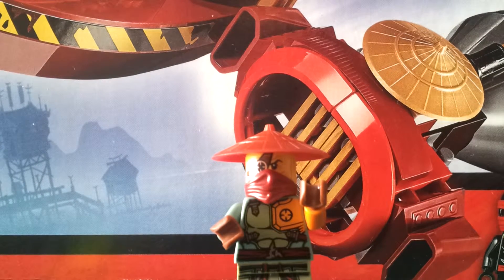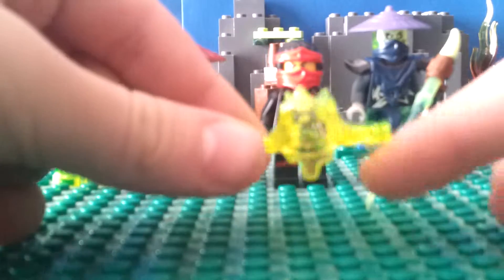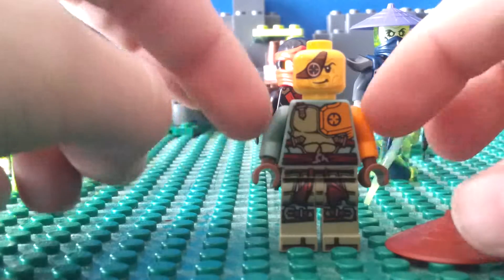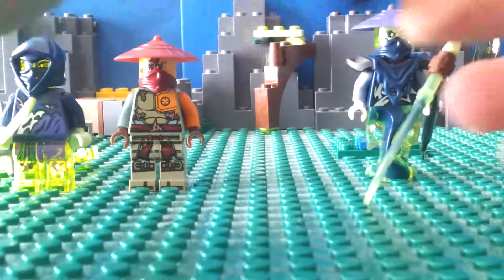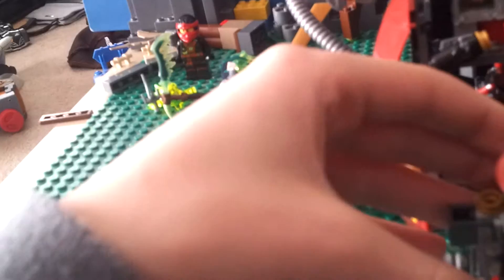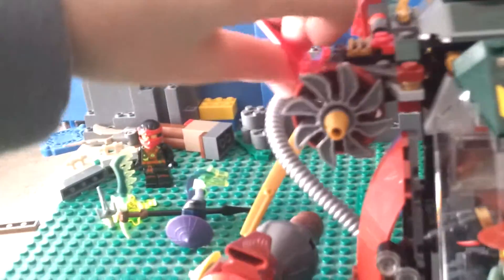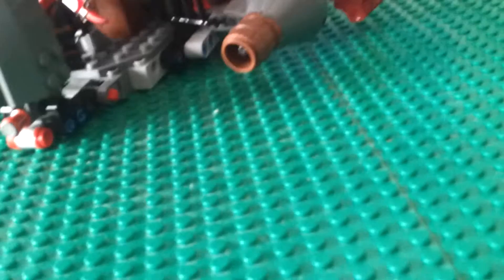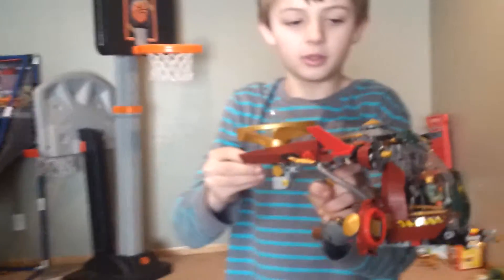Ronin R.E.X. review!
Set information: ages 8-14,547 pcs,$59.99